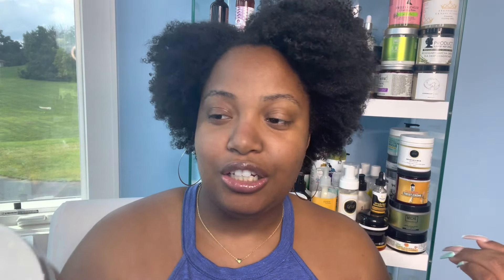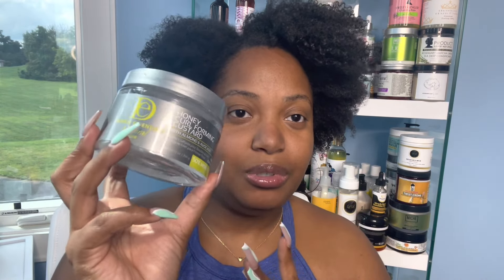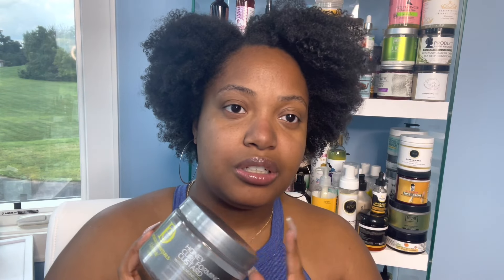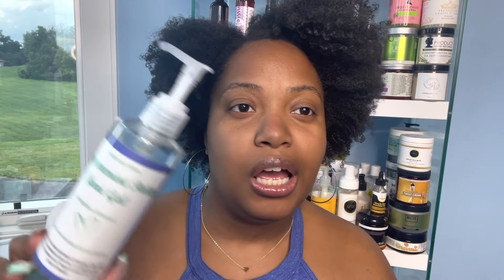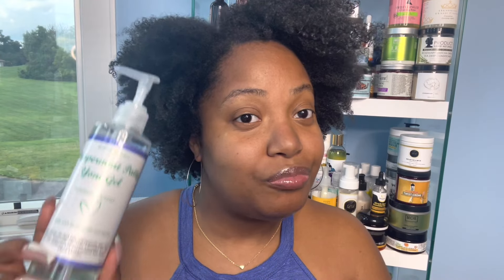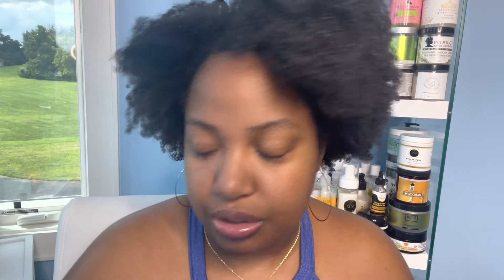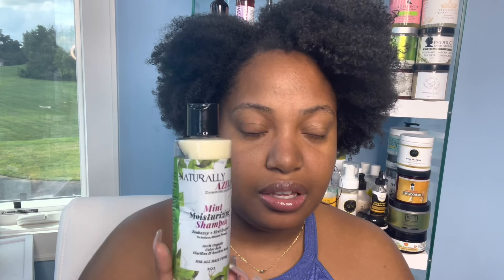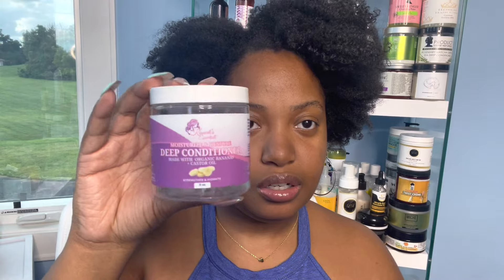Spring and Summer Empties🤩|| What Are These Products Giving👀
D.Monets Organics🤍
D. Monet’s Organics Instagram